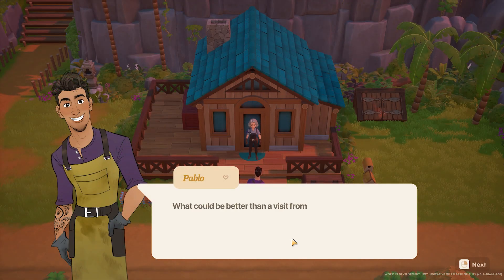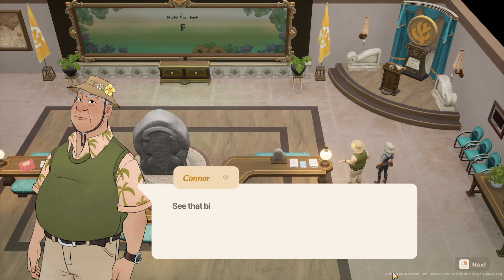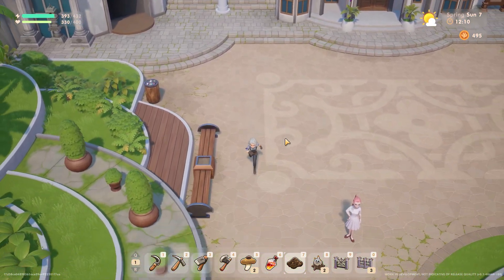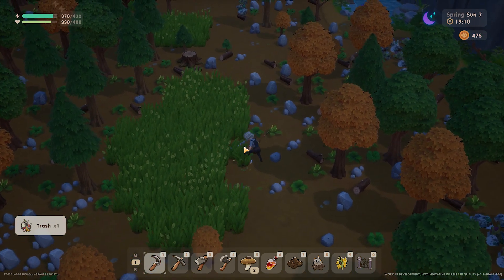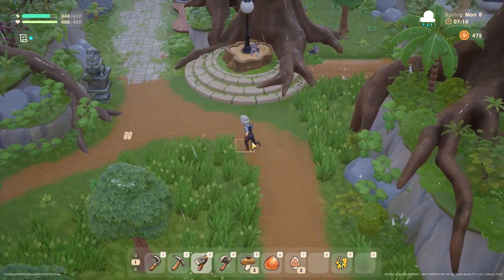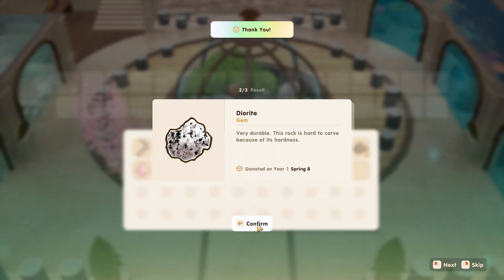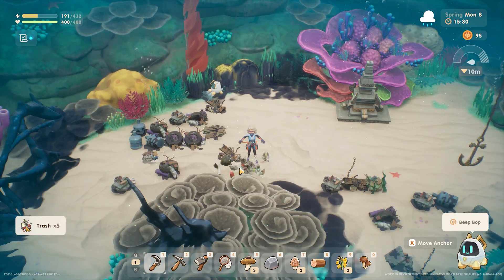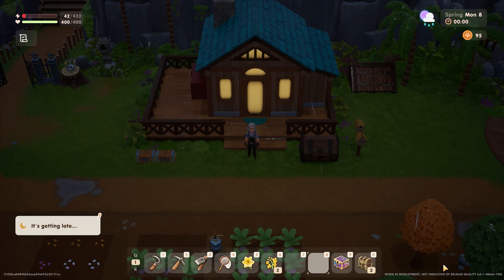Coral Island: Sacred Trees | Early Access Let's Play | Episode 4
Hey Y'all!

Plex-